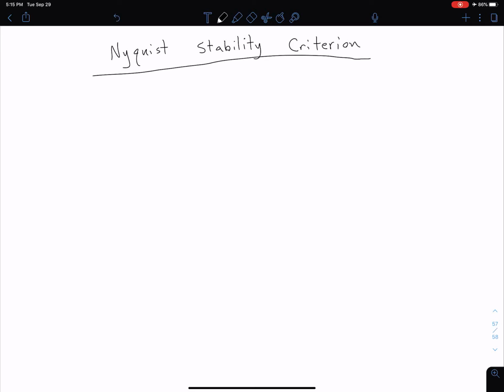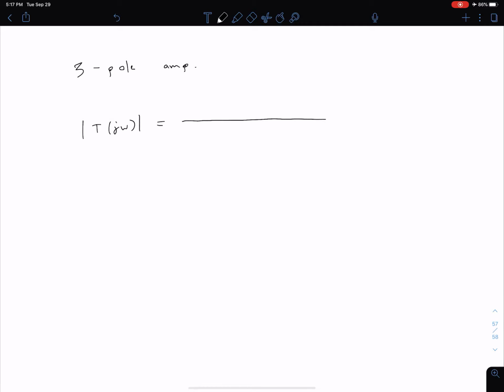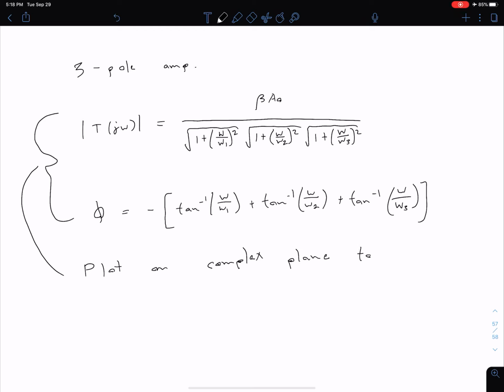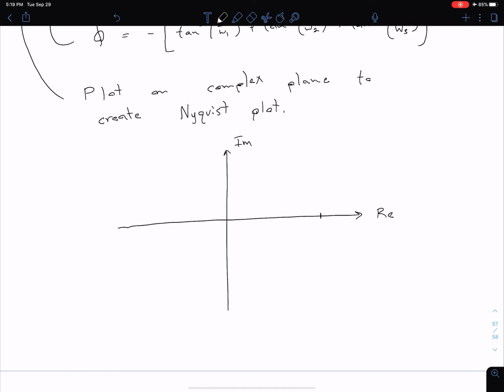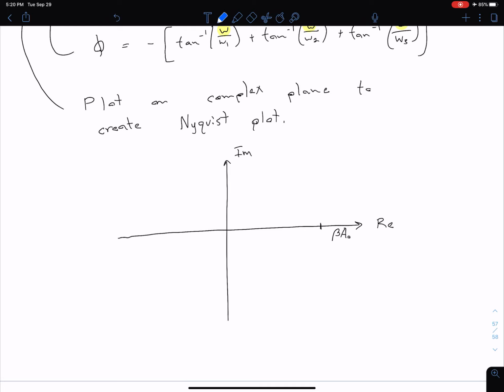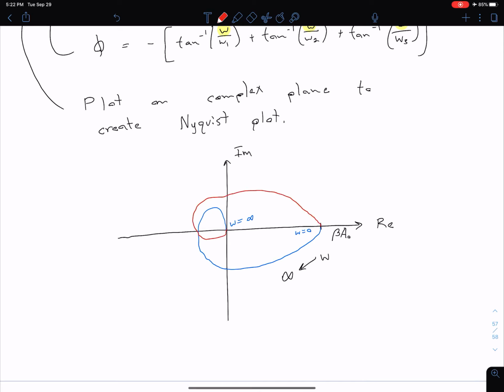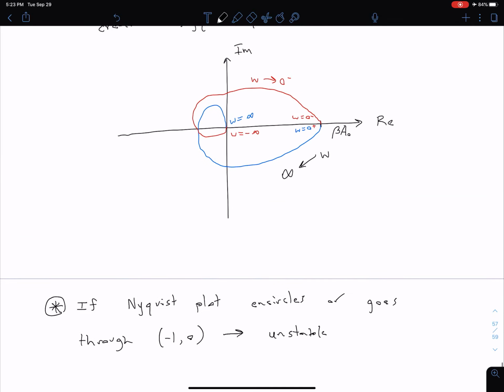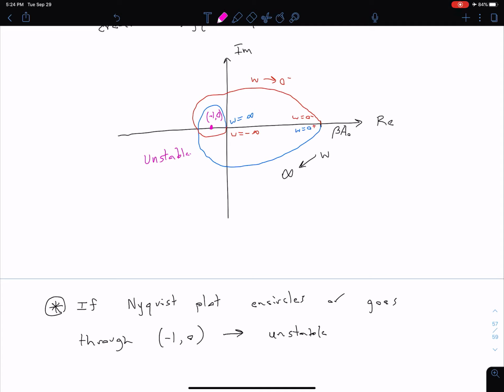F&S - Nyquist Stability Criterion